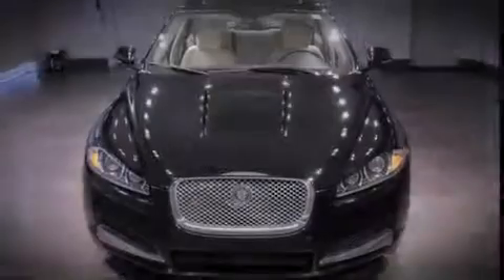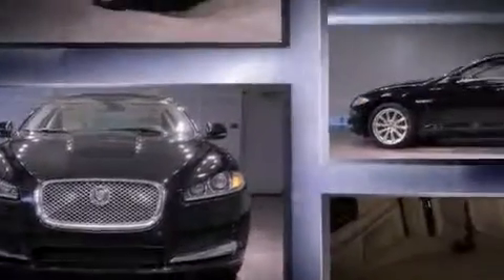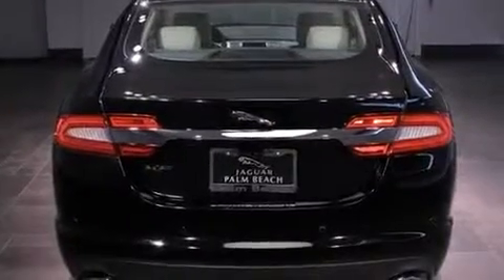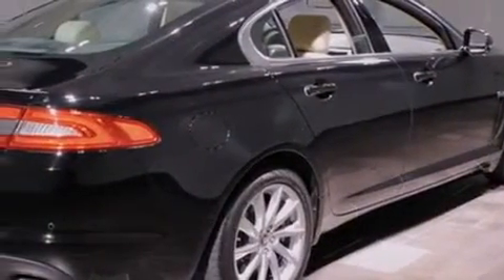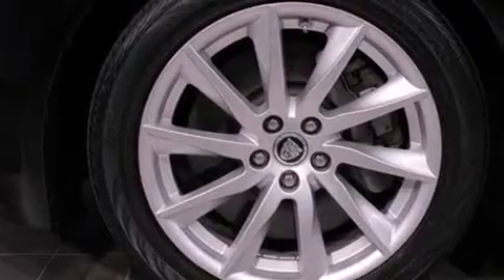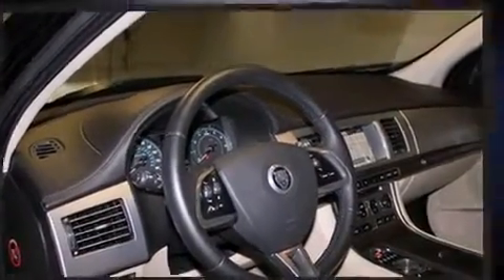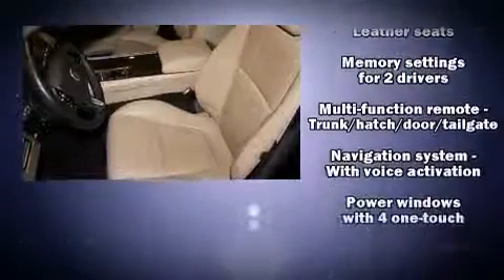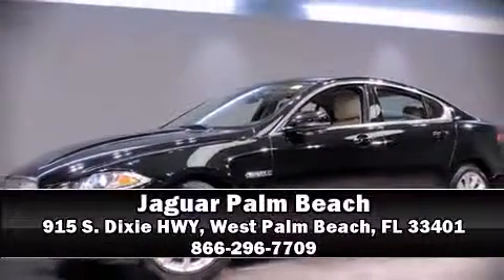2012 Jaguar XF in West Palm Beach, FL 33401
915 S. Dixie HWY

Sensibility and practicality define the 2012 Jaguar XF. This 4 door, 5 passenger sedan has not yet reached the 20,000 mile mark! It features an automatic transmission, rear-wheel drive, and 5 liter 8 cylinder engine. All of the premium features expected of a Jaguar are offered, including: leather upholstery, front and rear reading lights, voice activated navigation, a power seat, heated seats, rain sensing wipers, and remote keyless entry. With high intensity discharge headlights illuminating your path, you'll always appreciate maximum visibility. For drivers who enjoy the natural environment, a power moon roof allows an infusion of fresh air. Jaguar ensures the safety and security of its passengers with equipment such as: head curtain airbags, front SIDE impact airbags, traction control, brake assist, anti-whiplash front head restraints, a security system, and 4 wheel disc brakes with ABS. This car was designed with safety in mind, allowing you to drive with even greater assurance. This vehicle has achieved Certified Pre-Owned status, by passing Jaguar's comprehensive certification process. Our sales reps are knowledgeable and professional. We'd be happy to answer any questions that you may have. Come on in and take a test drive!